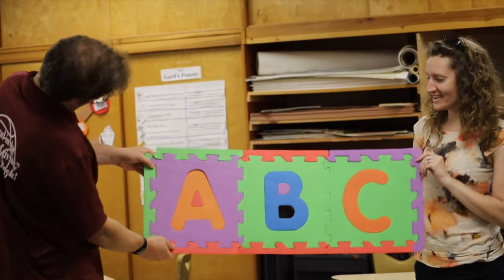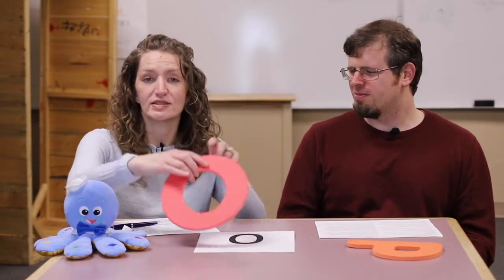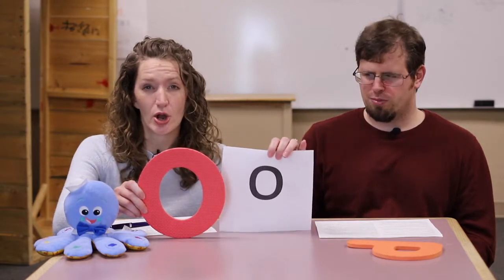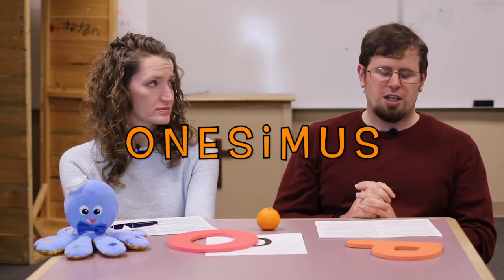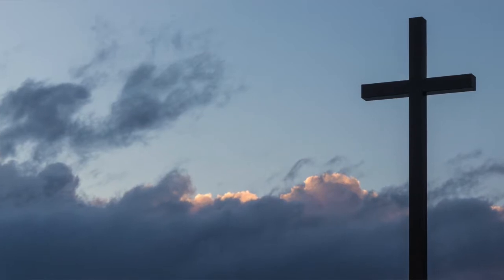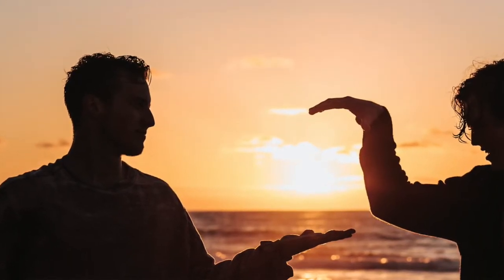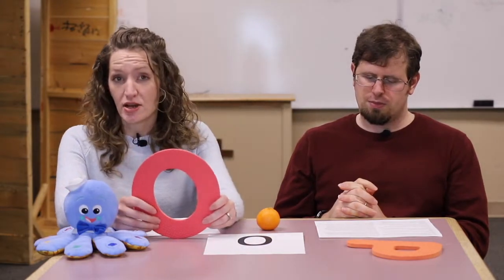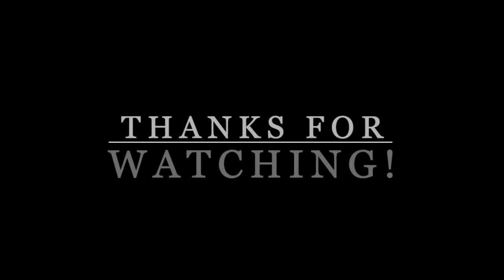"O" | Bible ABCs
Ohhhh snap! Here's another episode of Bible ABCs Obviously coming at you! Pastor Greg and Miss Jillian talk about Onesimus and maybe some Optimal choices for breakfast!

And remember, LIVE in God's grace and never GIVE up hope!

Intro Animation Credits:
Nathan Behmlander

Location | 3628 Boudinot Avenue Cincinnati, OH 45211